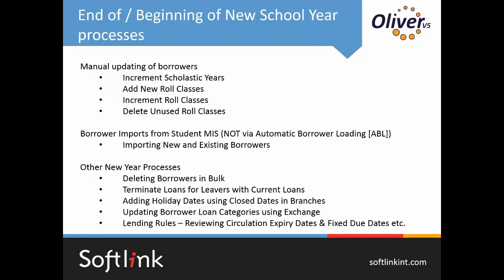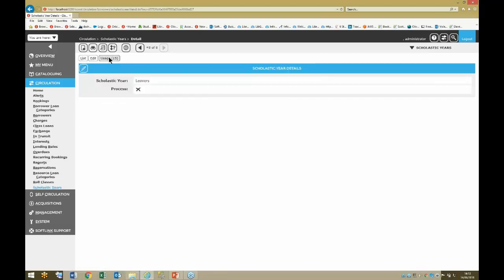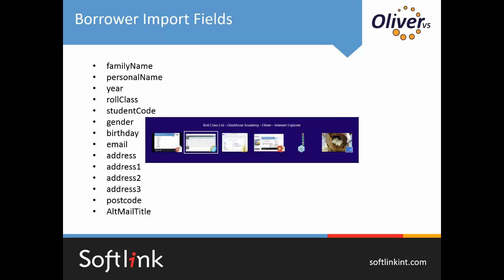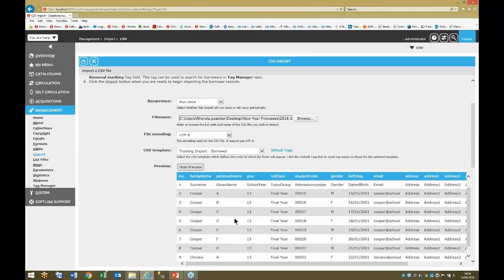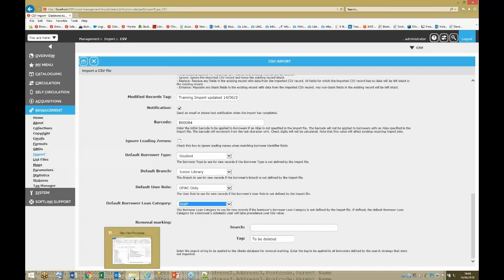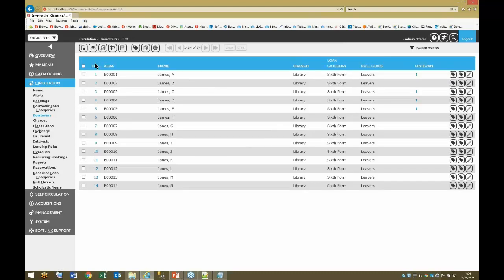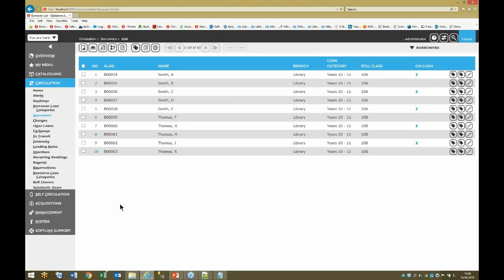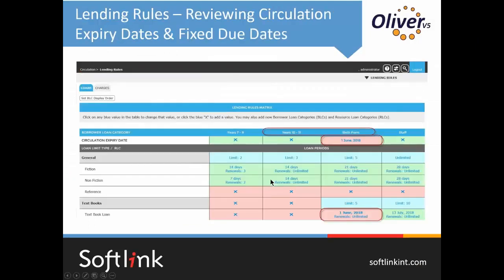New Year Borrower Updating 2018